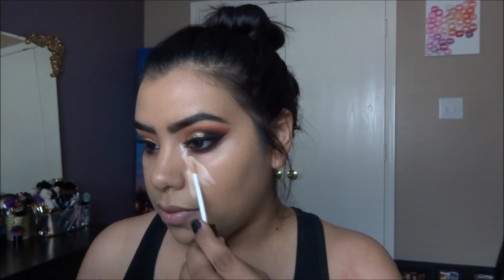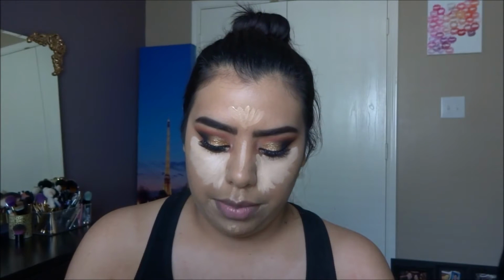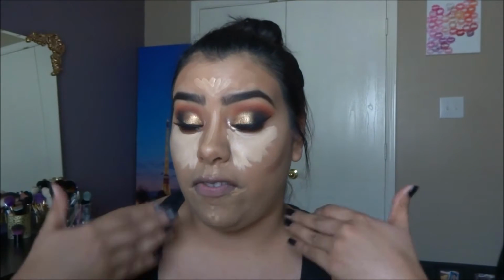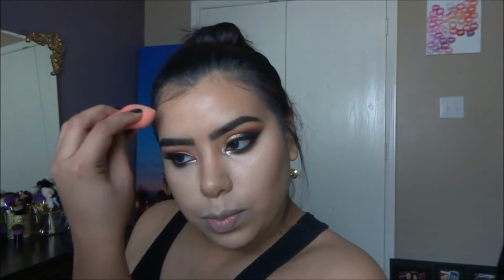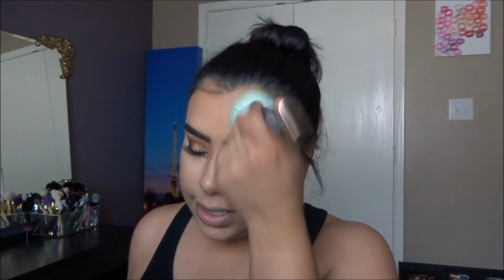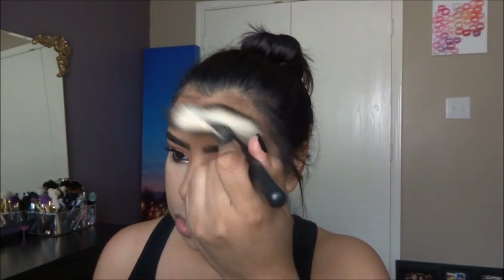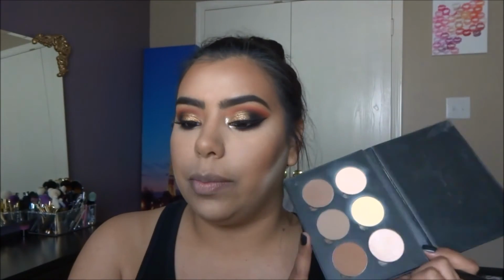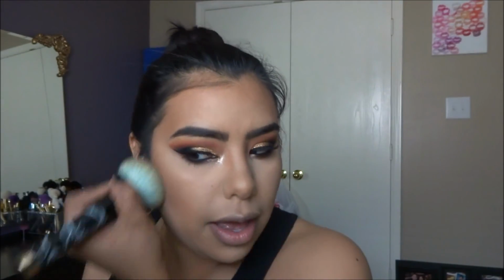How to: Highlight and Contour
Hey you!

Products used:
Elf cream blush and contour kit st. Lucia
Revlon nearly naked setting powder
Laura Mercier Universal loose setting powder
Anastasia Beverly Hills contour kit
Milani baked bronzer sienna